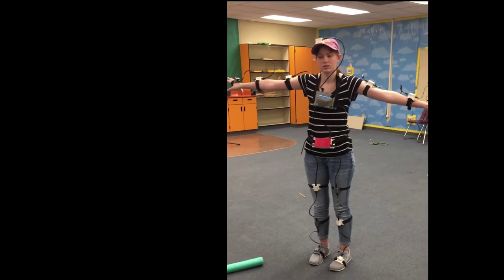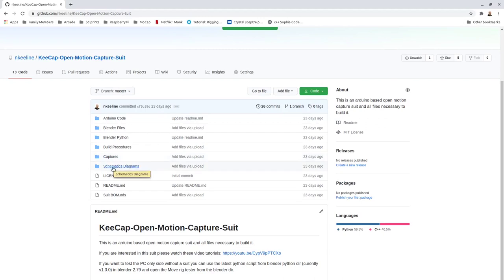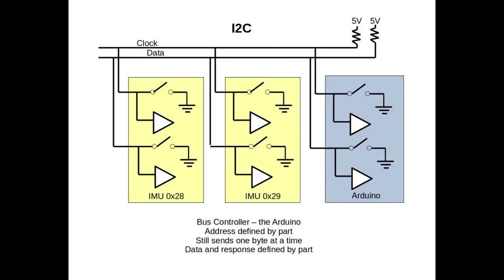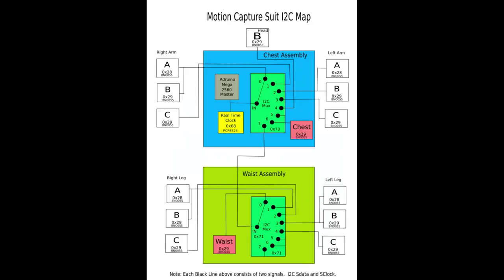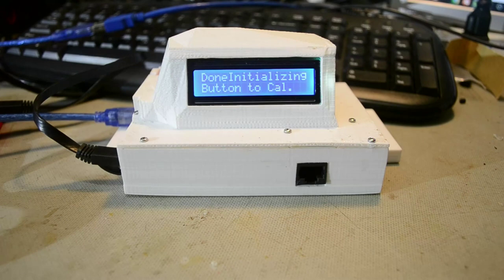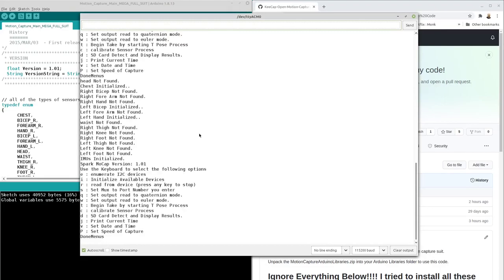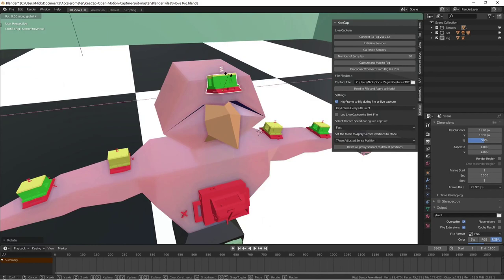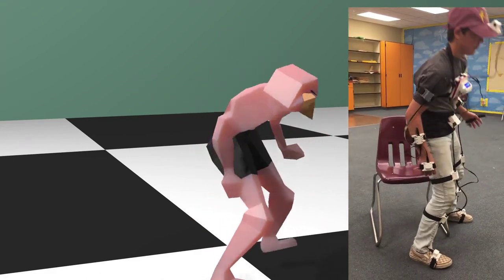Open Source Arduino Motion Capture Suit Tutorial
Have you ever wanted to make your own motion capture suit for $500 or less?  Here's a tutorial on how to build it with all off the shelf components as well as all the code you need to use it.  This suit is production tested and works well.  This is a tutorial of the theory behind the suit so even if you don't want to build it, it's useful to know how the suits work and what their strengths and weaknesses are.
Code Can be found at Github:
This suit was used in production by Project Spark Studio to make animated films:
These suits were used to create the film Bluetooth: